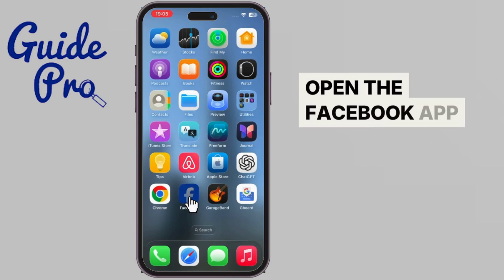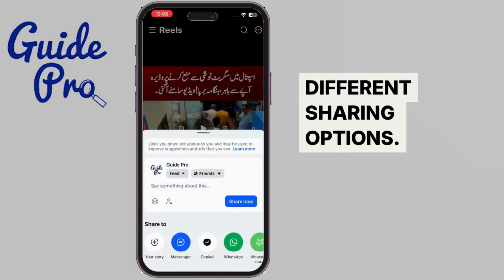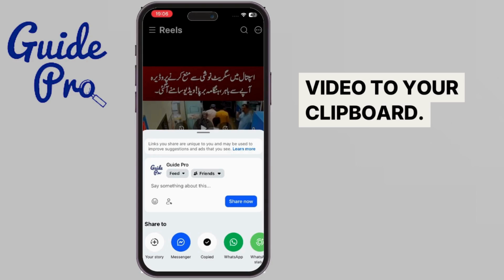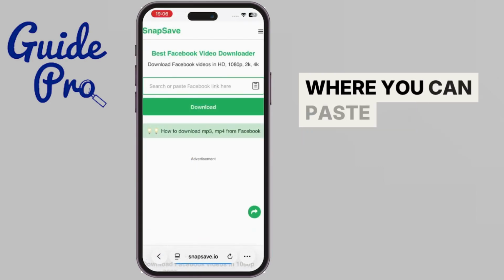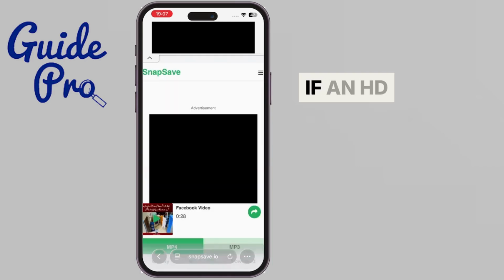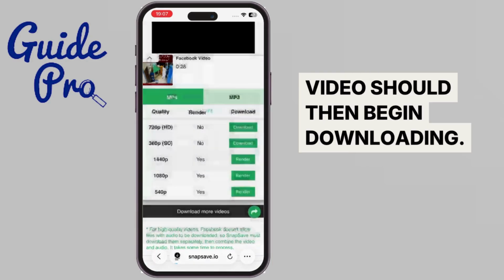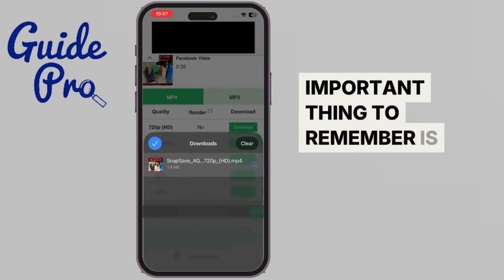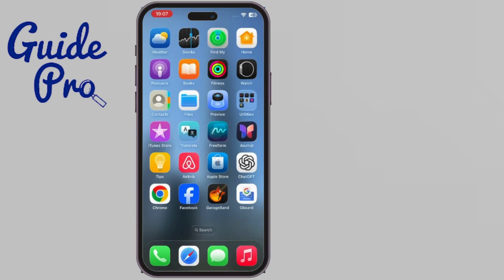How to Download Facebook Videos on iPhone & Android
Want to download a Facebook video to your iPhone or Android phone? In this video, I'll show you a simple step-by-step method to copy a Facebook video link and download the video using your mobile browser.

You'll also learn where to find the downloaded video on iPhone and Android.

Topics covered:

Copy a Facebook video link
Download Facebook videos on iPhone
Download Facebook videos on Android
Save downloaded videos to your phone
Find downloaded videos on iPhone and Android

Only download or reuse videos that you have permission to save or use.